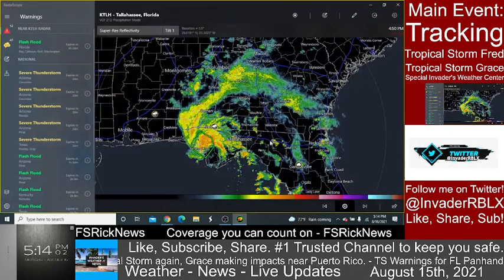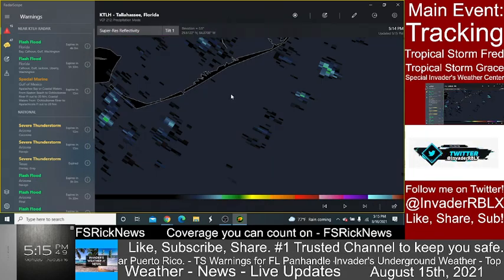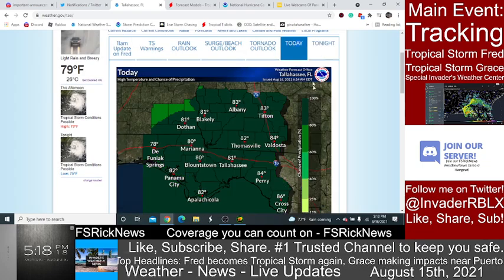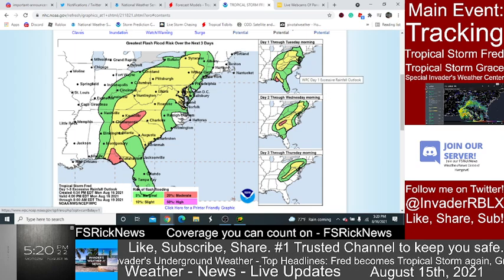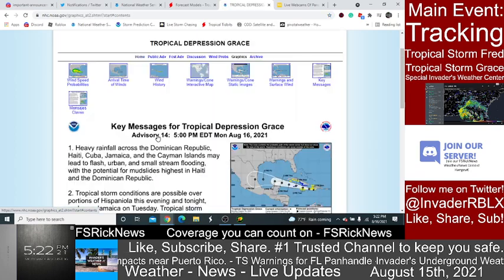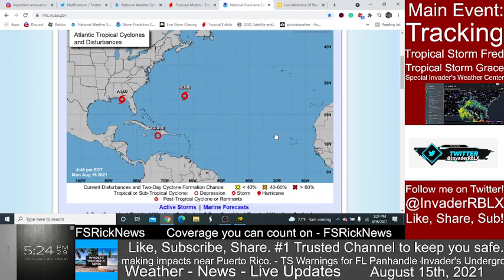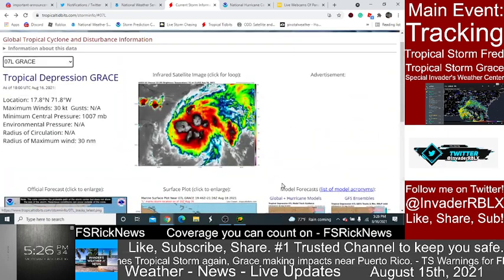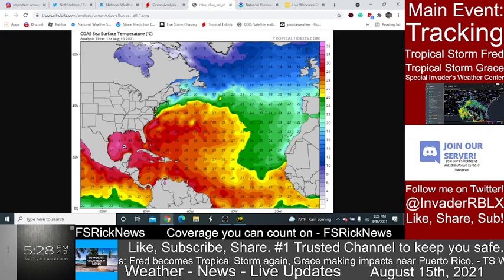Special Edition: Invader's News & Weather Center - Tropical Storm Fred makes landfall. - 8/16/2021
Here is your Special Edition of Invader's News & Weather Center as Tropical Storm Fred has made landfall, Tropical Storm Grace is now a Tropical Depression, expected to become a Tropical Storm again later on this week as it moves south of Cuba over the warm waters of the Gulf of Mexico. Tropical Storm Henri forms, near Bermuda. If you enjoy our content, be sure to Like, Subscribe, and Share for more and consider turning on the notification and put all notifications so you don't miss a new video!